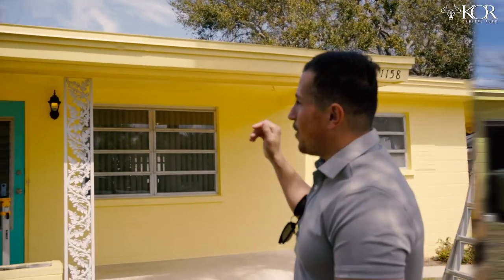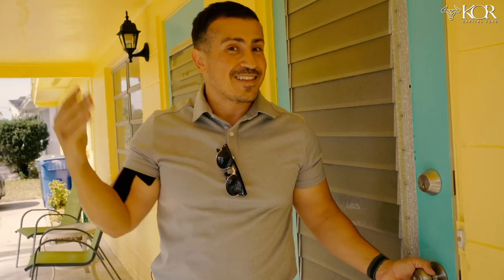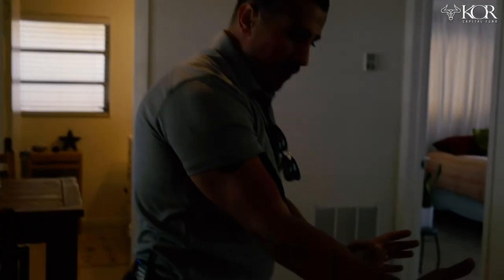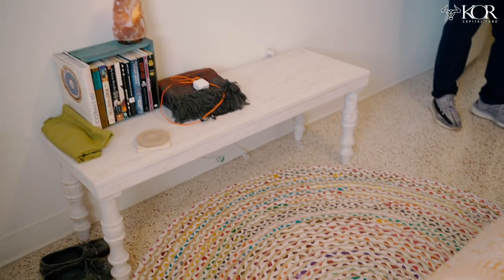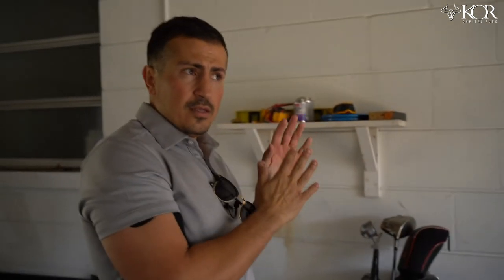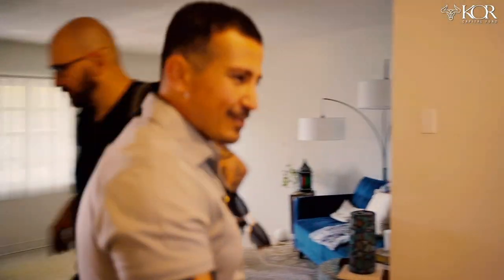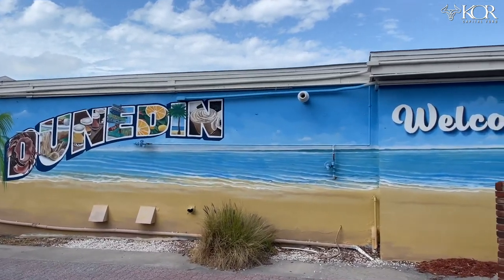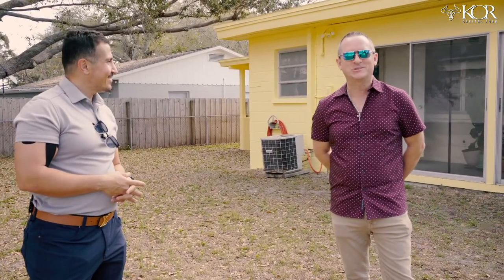Duplex Investment Property: How To Invest In A Duplex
In this video, we'll walk you through our latest acquisition in Dunedin, Florida. Join me on the inspection of this incredible one-bedroom property.

👍Like if you found this information useful and make sure to join my next live sessions to get your own questions answered.

00:13 - A Preview of The Property
00:48 - What is Terrazzo?
01:33 - A First Look of The Property
03:02 - The Process of Polish
03:34 - Kitchen Future Remodeling
04:43 - Check The Bath!
06:12 - Bedroom View
07:54 - The Garage Future
09:28 - The Real Estate Game
10:44 - What We Plan For The Outside
12:37 - The Location
15:32 - My Perspective of The Business

⚡What do you need help with that I can make videos about next?